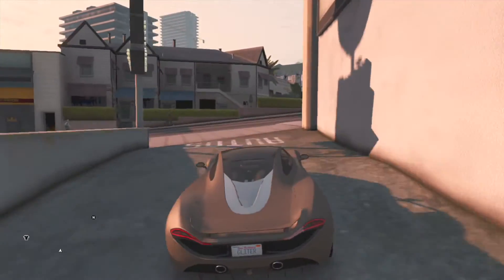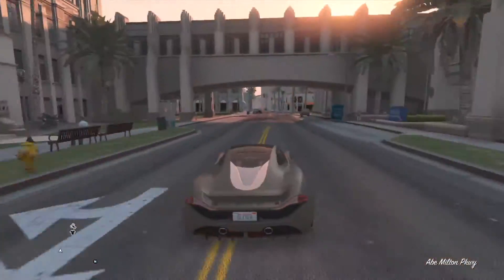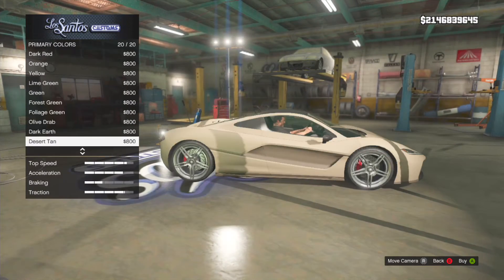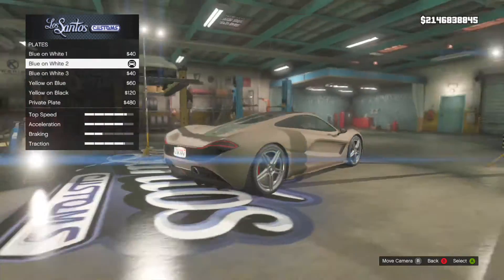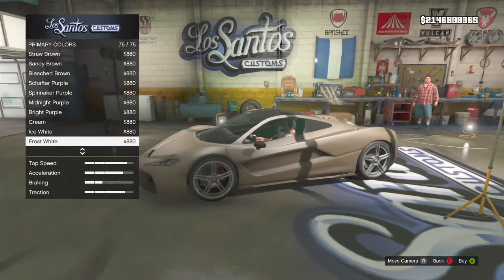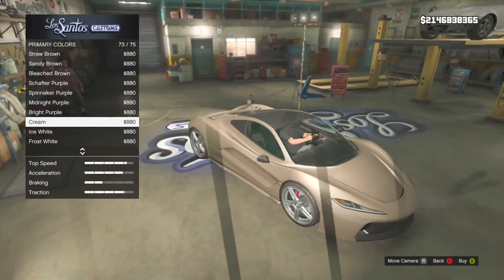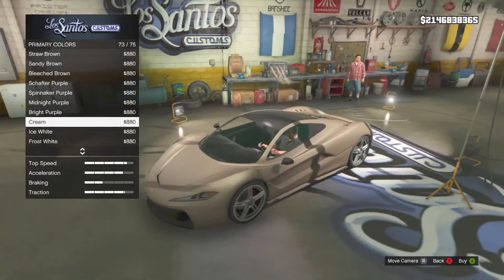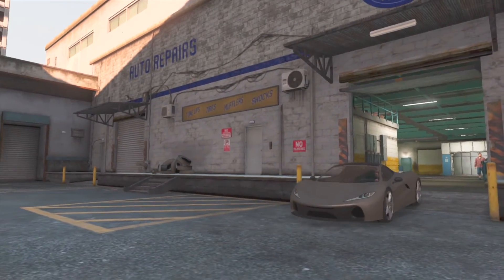GTA 5 PAINTJOBS cappuccino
crew

t shirts .

toble's friends
OfficialGamingLegend

DuckGeek

TheRetroGamer

Cell 5252

LUCKYLONGSH0T

this is too long isn't it : ) ?